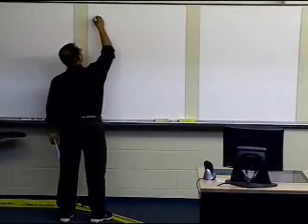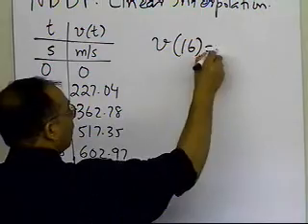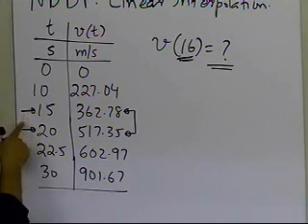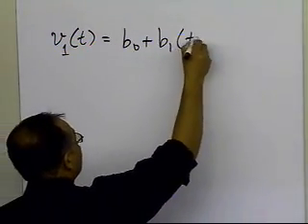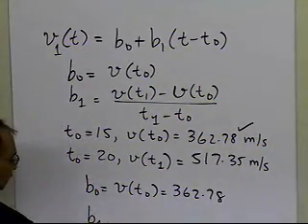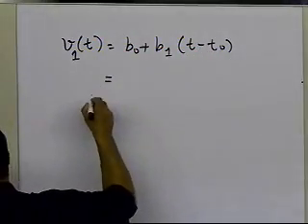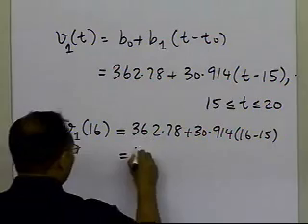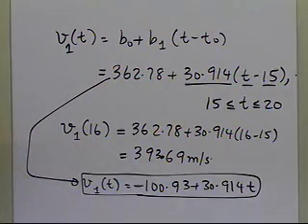Chapter 05.03: Lesson: Newton's Divided Difference Polynomial: Linear Interpolation: Example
Learn Newton's divided difference polynomial method by following the linear interpolation example. For more videos and resources on this topic, please